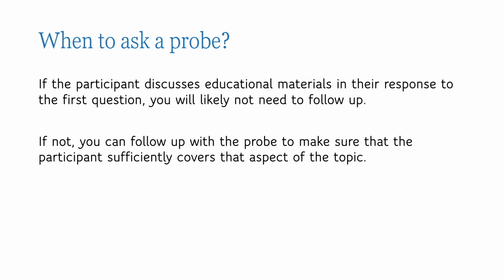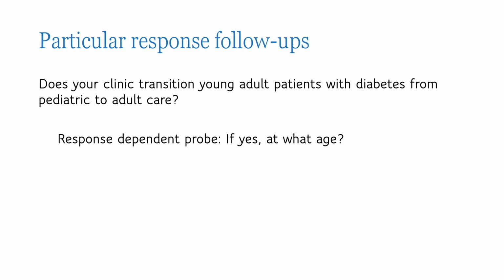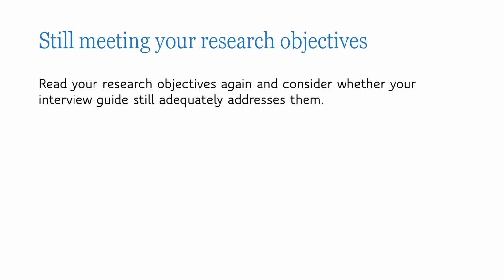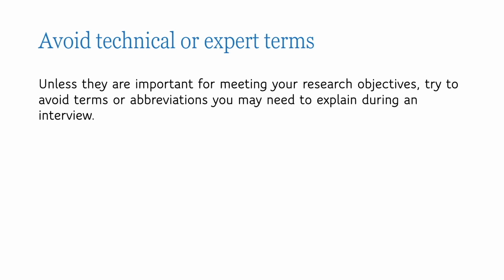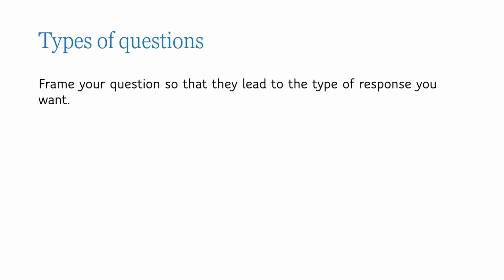Developing interview questions (6/8)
Questions are a key part of any interview.

Semi-structured interviews combine predetermined questions with questions that are generated during the interview.

These pre-determined questions are a crucial part of your interview guide.

In this video, the sixth in my Conducting Semi-Structured Interviews playlist, I will give you some tips on developing interview questions and an interview guide.